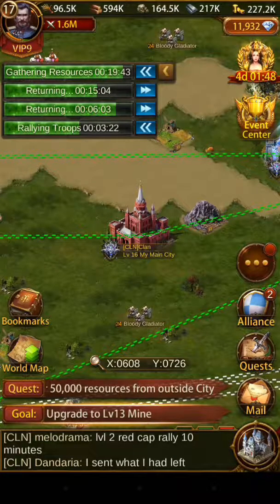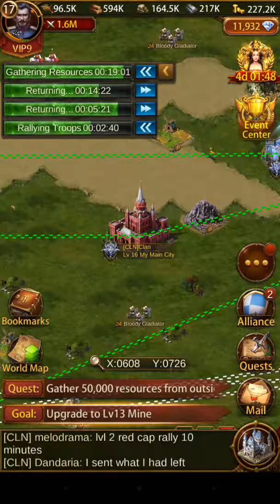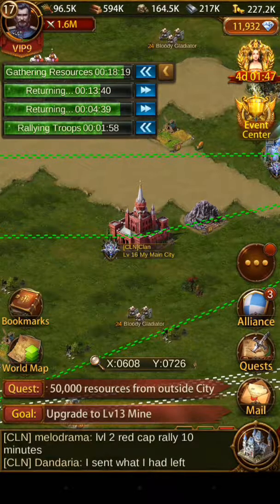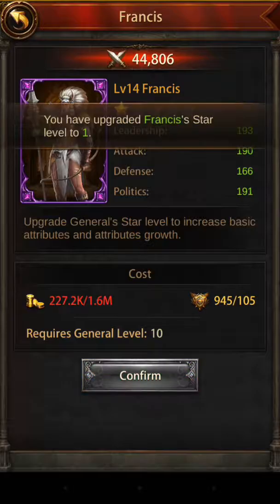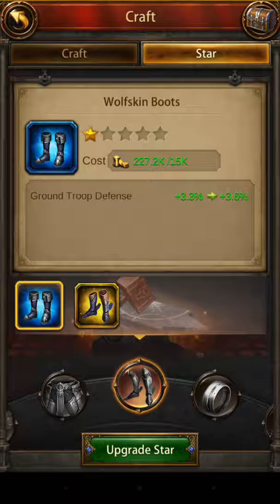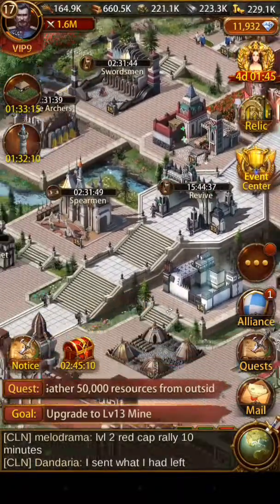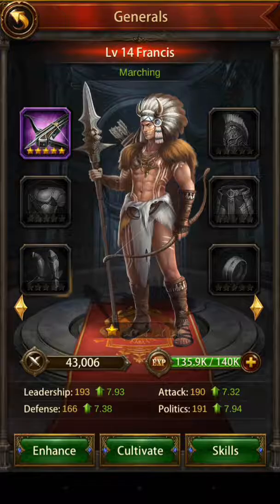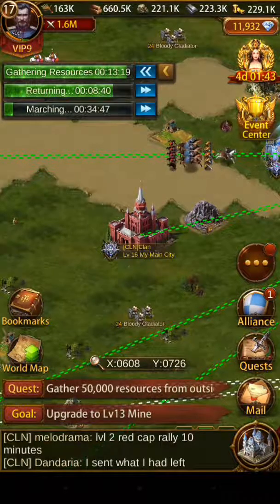EVONY Return of the King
New General from the Tavern